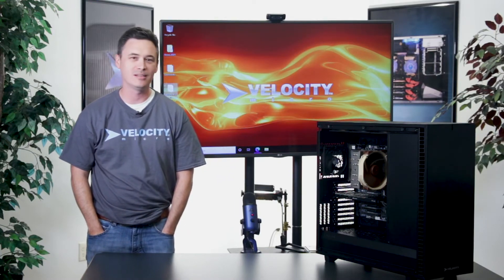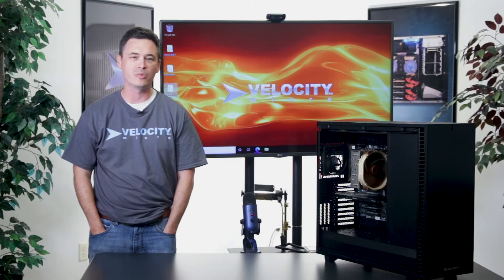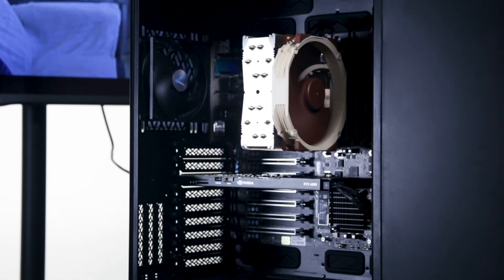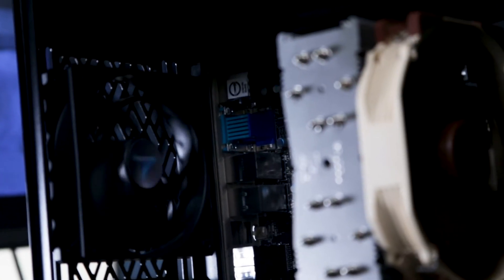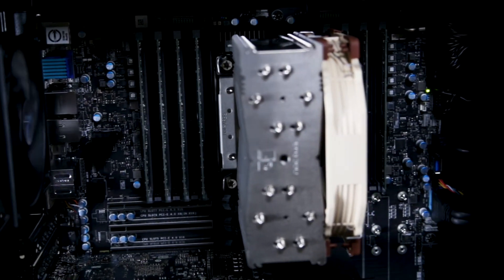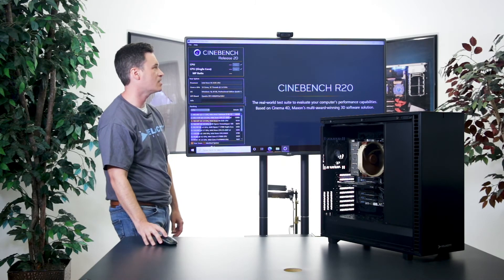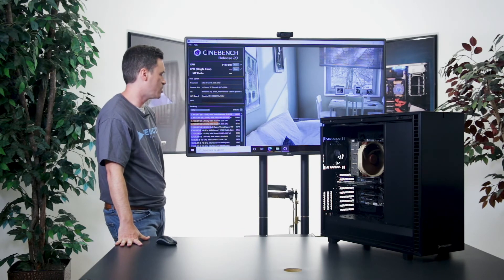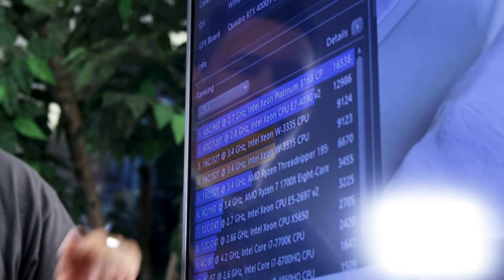Intel Xeon W-3300 - Overview and Benchmarks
Intel's latest Xeon, the W-3300, is here. We go over the key specs and run some Cinebench benchmarks.